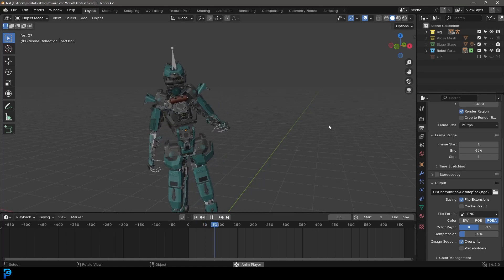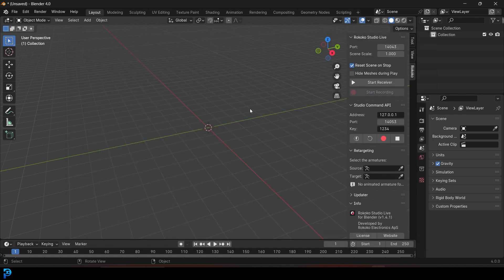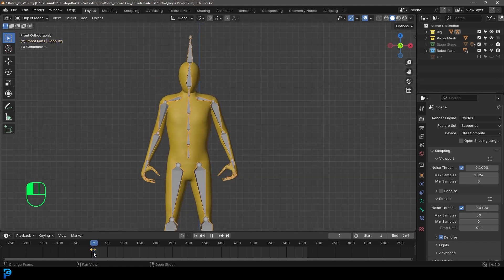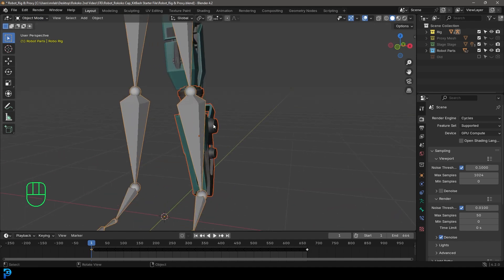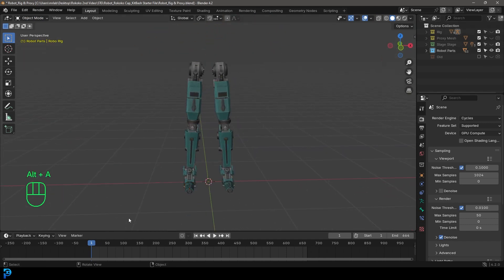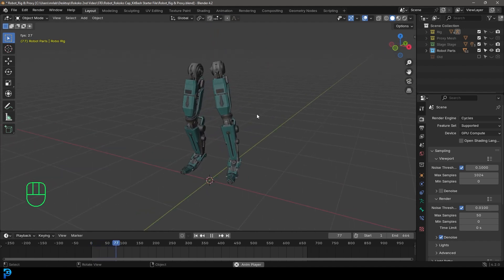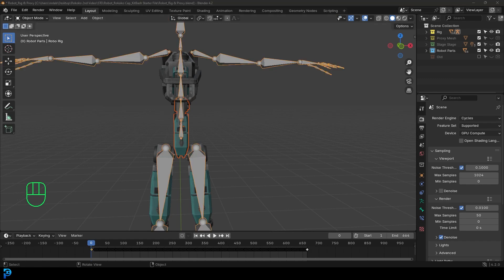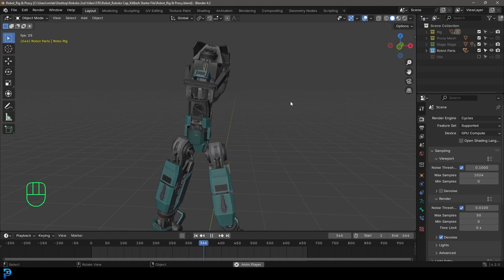Kit-bash Your Own Robot | Rokoko MoCap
Make your own robot with this Blender Kitbashing Tutorial (I will be using My Rokoko motion capture smart suit Pro for the Motion capture)